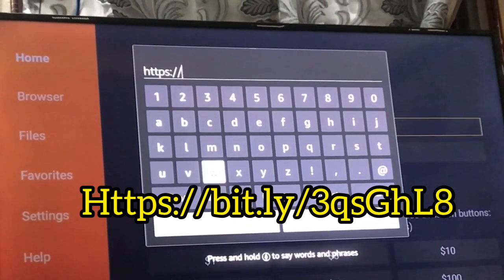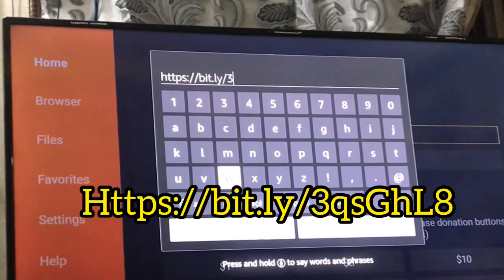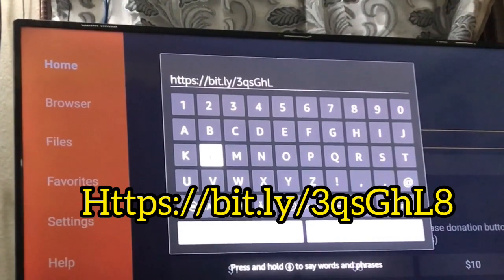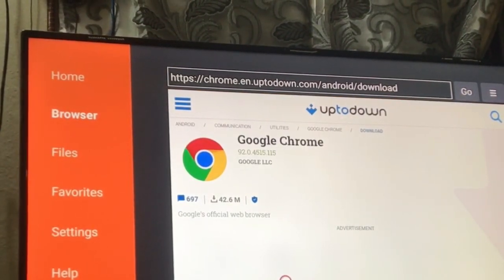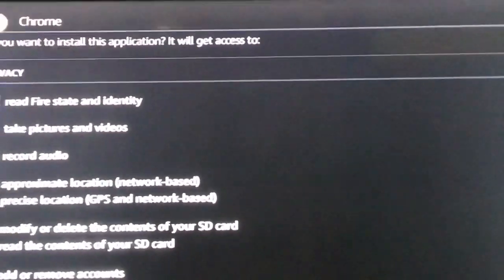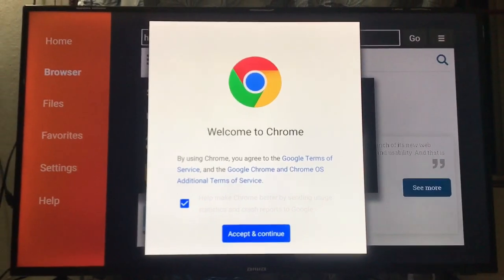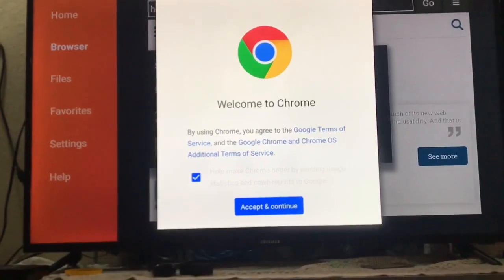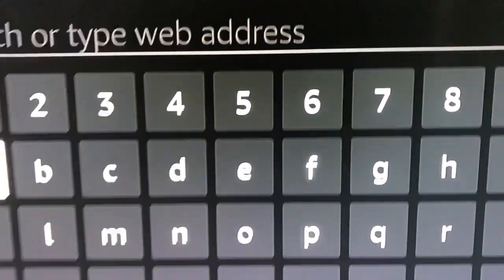How to Download Google Chrome on Firestick (Quick and Fast)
Today I show you how to Download Google Chrome